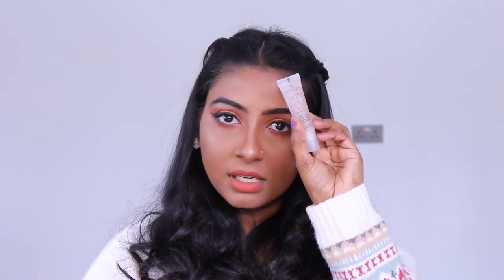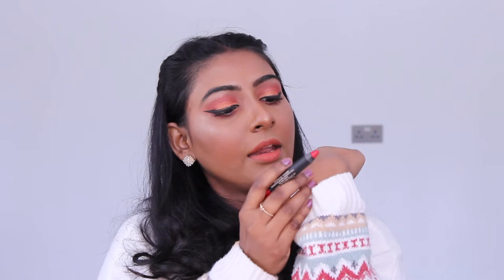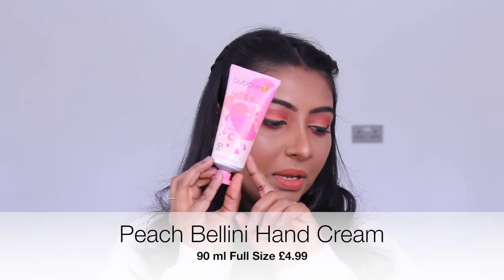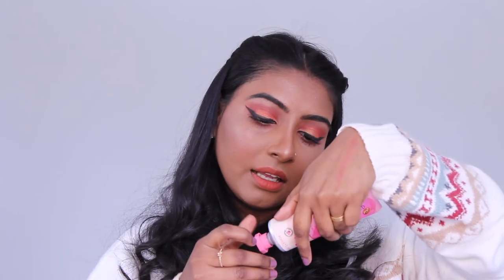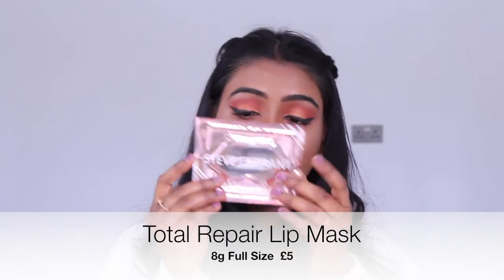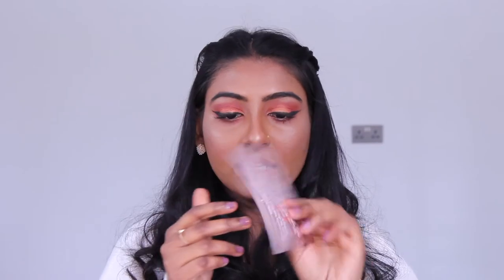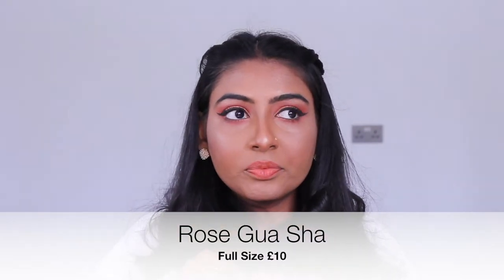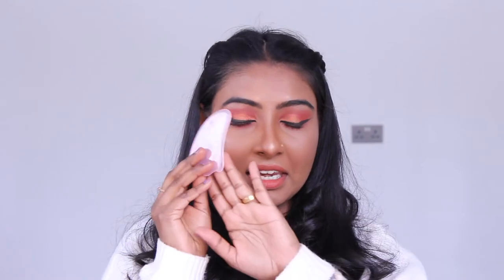GLOSSY BOX FEBRUARY 2021 UNBOXING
Chapter
00:00​ Intro
01:42 Unboxing
04:14 Product review
08:24 Outro

Hi everyone...I  am unboxing the February 2021 Glossy Box . if you are interesting in getting this box please watch this video without skipping. in this video i am showing About Glossy box  February 2021 unboxing  . I hope you all like it  .. I shared how i feel when i got this products  Glossy box  February 2021 unboxing hope you like my Impression About Glossy box  February 2021 unboxing video...
Let me know all your thoughts and opinions down below in the comments.

MY FOUNDATION SHADES: *UPDATED*
NYX -Can't Stop Won't Stop 24 Hour Foundation- Cappuccino
E.L.F. Flawless Finish Foundation- Coco
Morphe Fluidity Full-Coverage Foundation- F4.80
Collection Lasting Perfection Foundation- Honey 15
New Huda Beauty#FauxFilter​​​ Luminous Matte Foundation 450G/500G